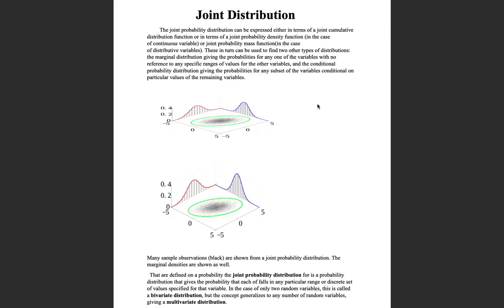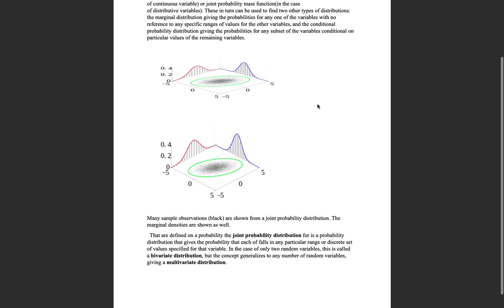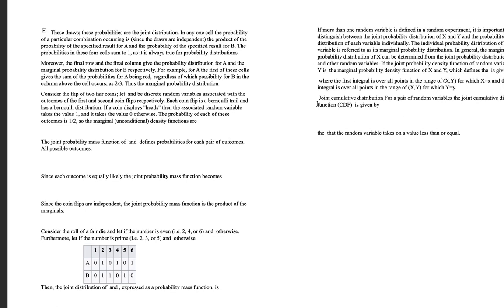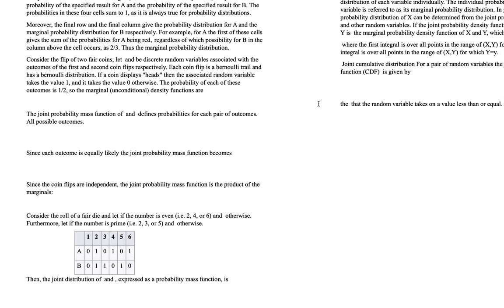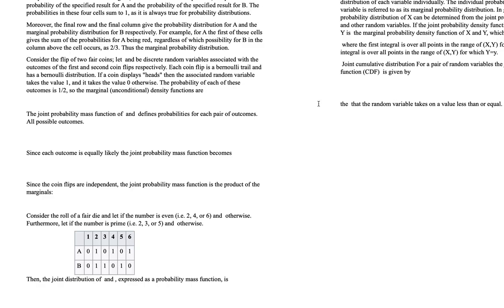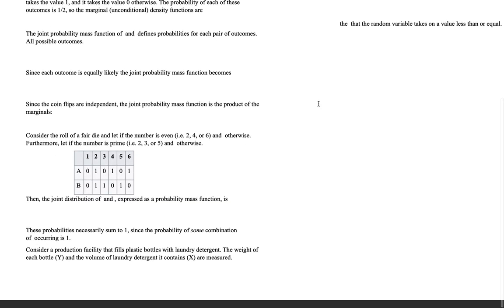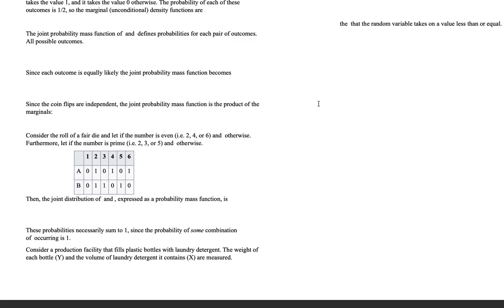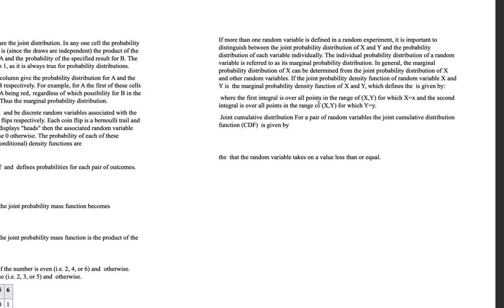PQT case study